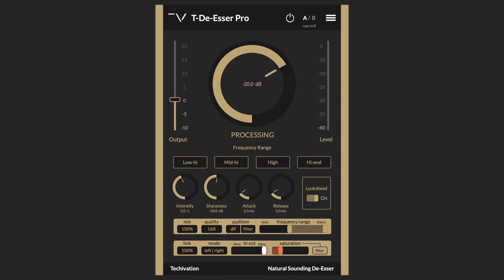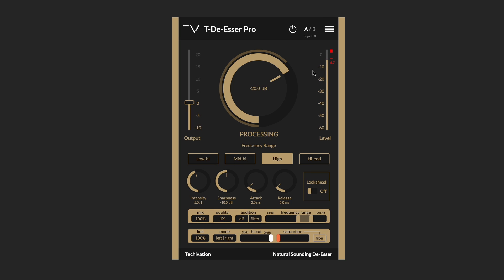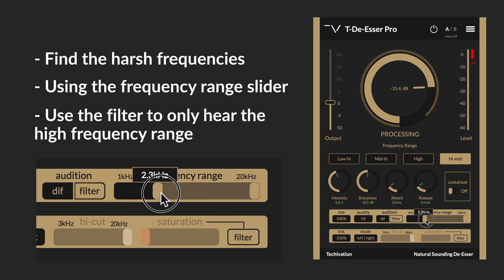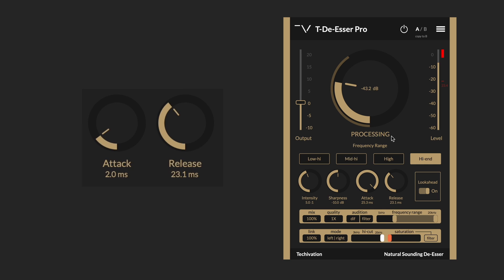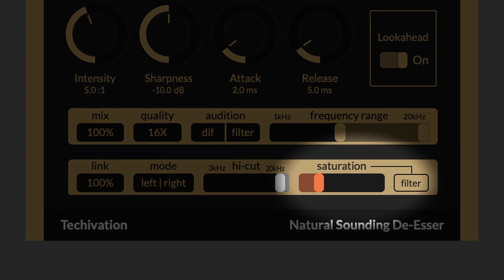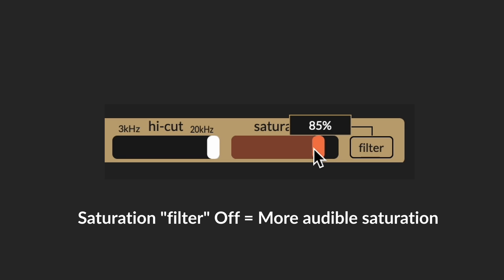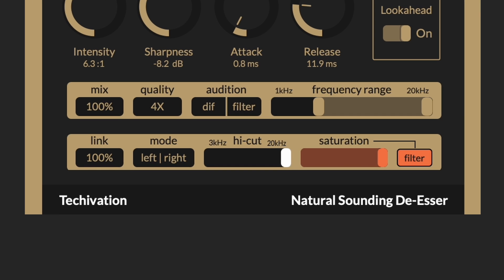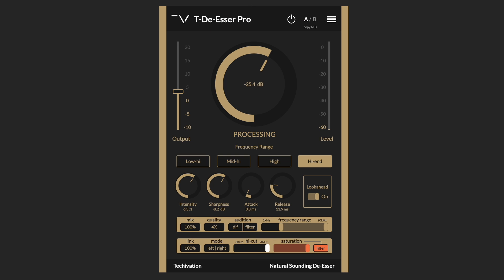T-De-Esser Pro Tutorial - Nice & Crisp Rap Vocals | Techivation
In this video, you will learn some tips about using the advanced features of T-De-Esser Pro to mix rap vocals.